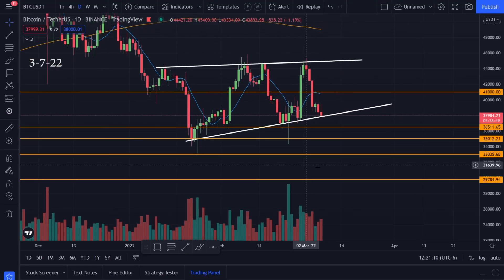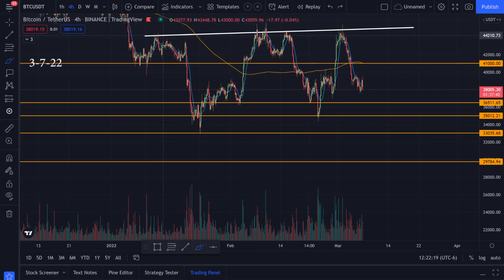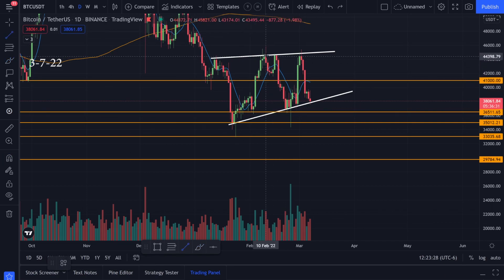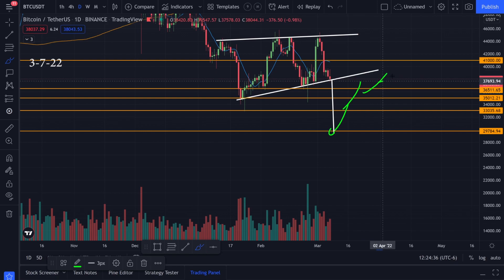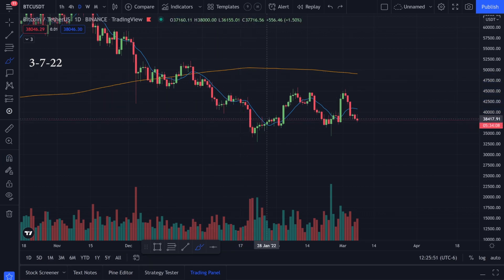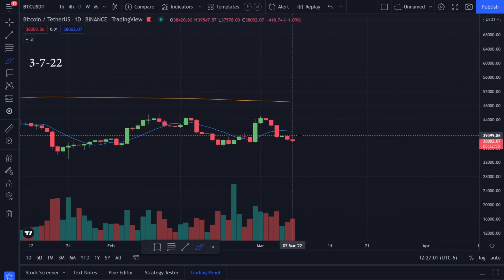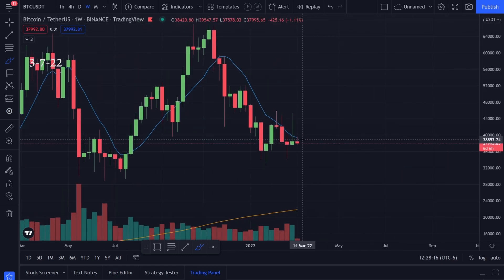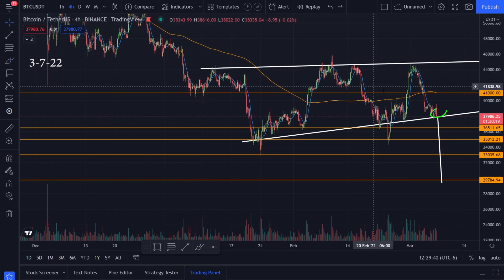Bitcoin Testing The Bottom Will It Break Channel To The Downside BTC Analysis Today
Bitcoin testing bottom these are levels I am hoping for a bounce